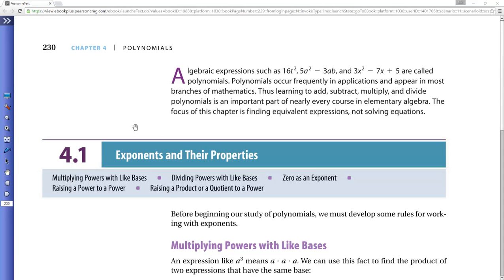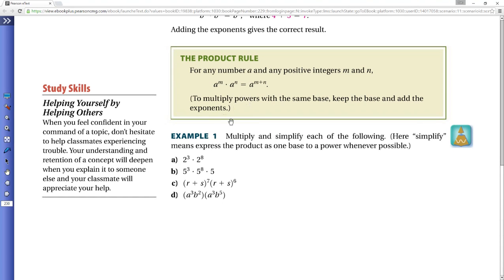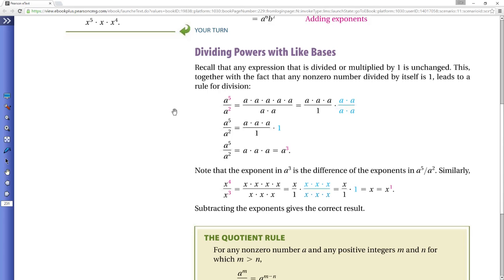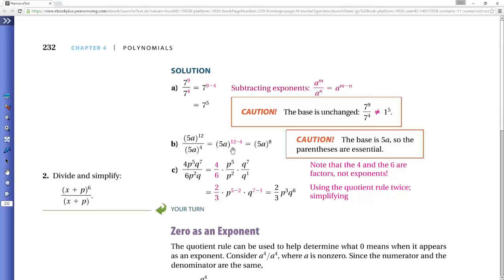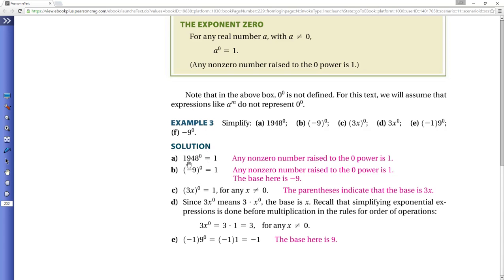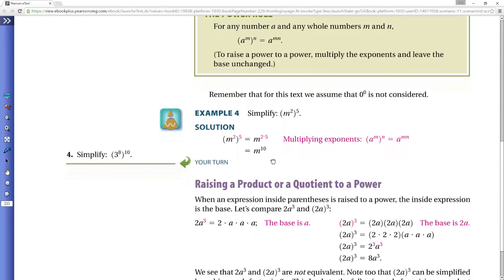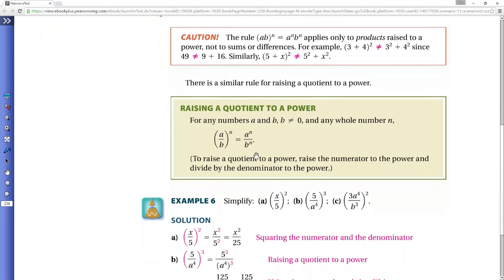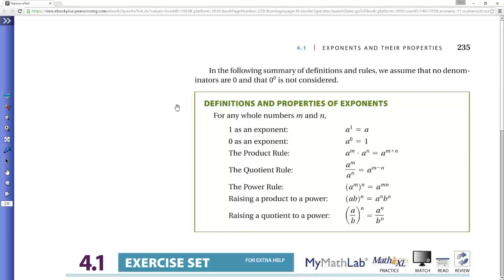Chapter 4 Sec 1